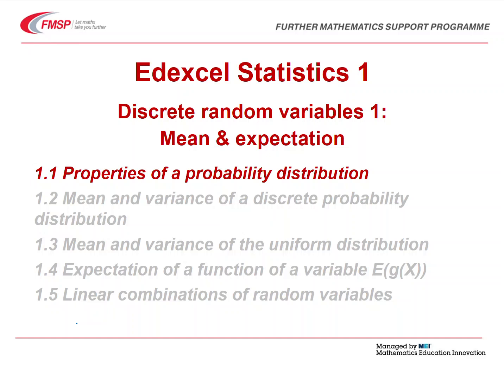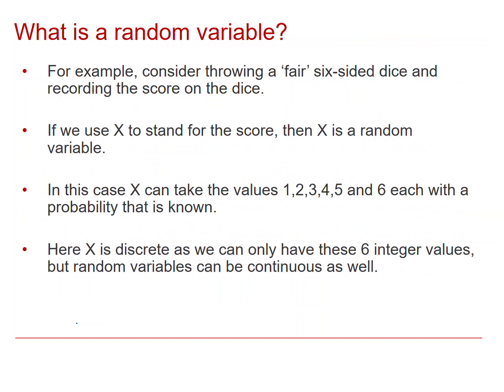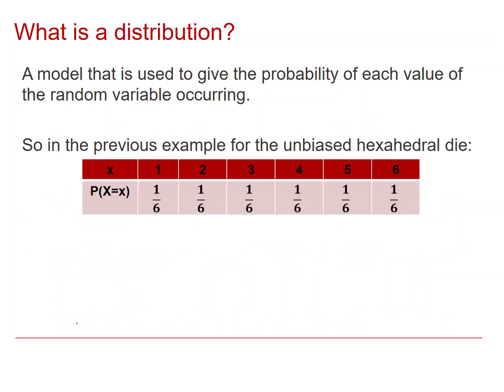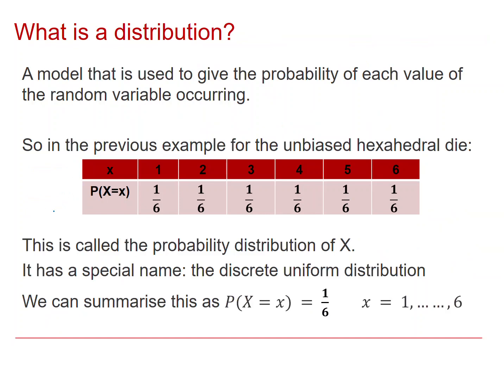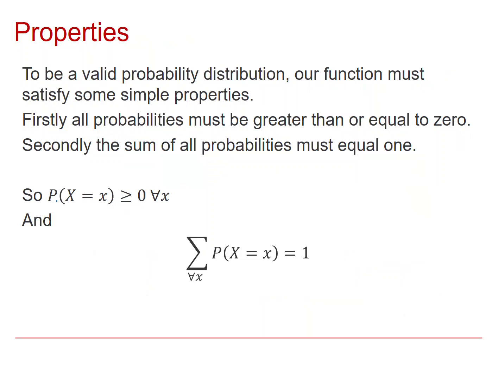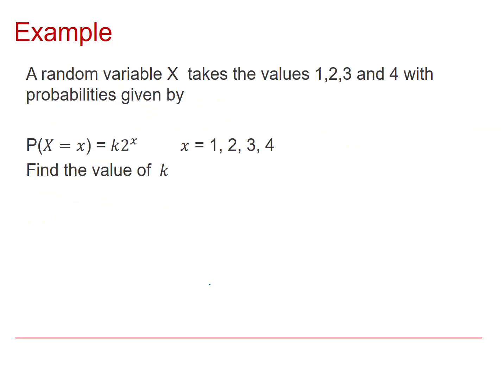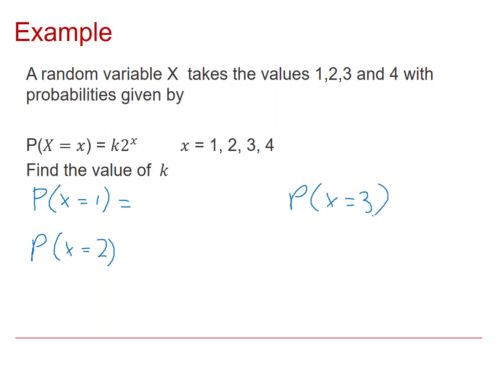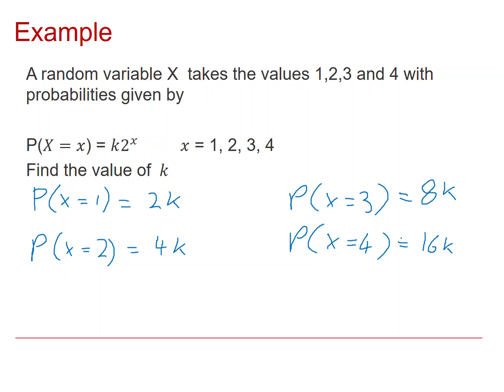EDX Statistics 1: Discrete random variables 1-1